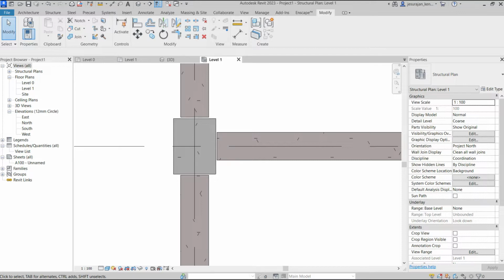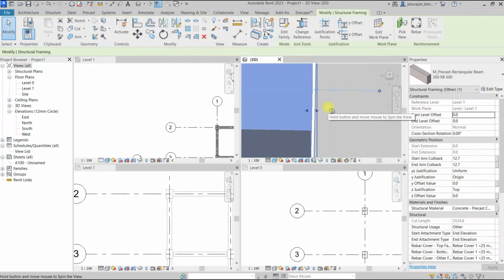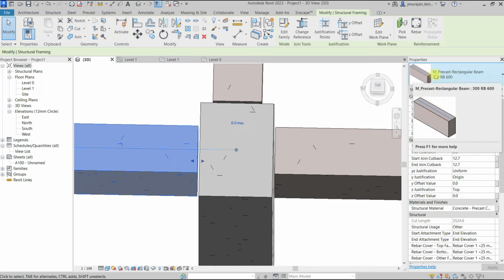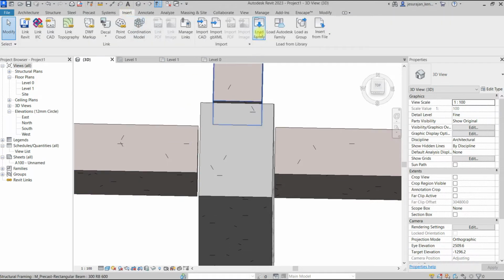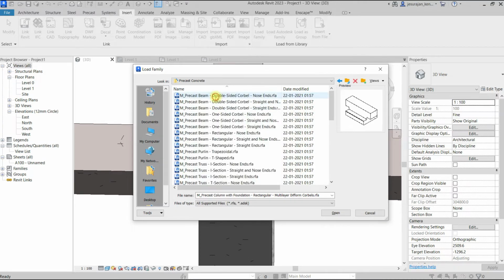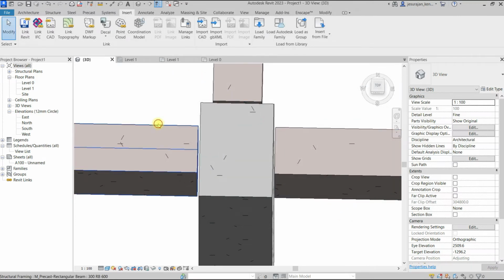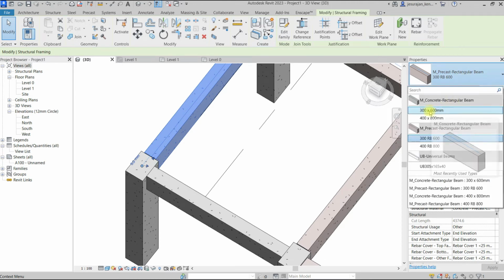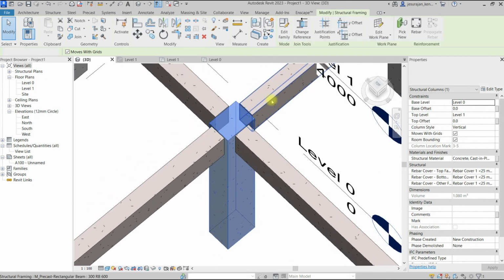Remove Unwanted Gap between the Column and Beam in Revit.